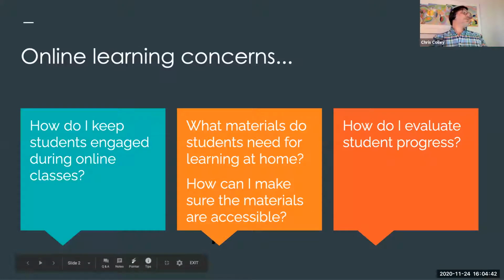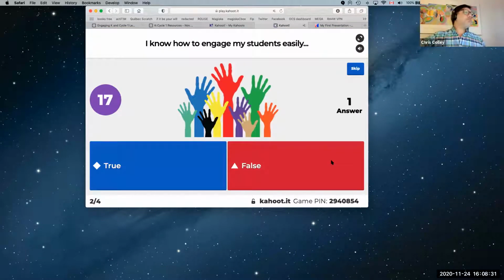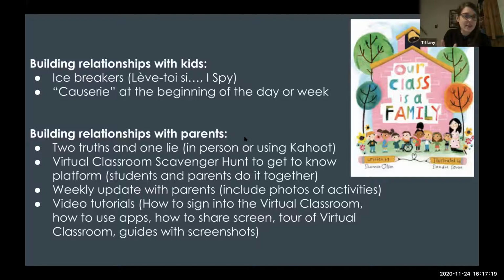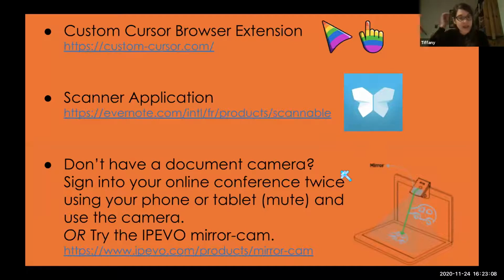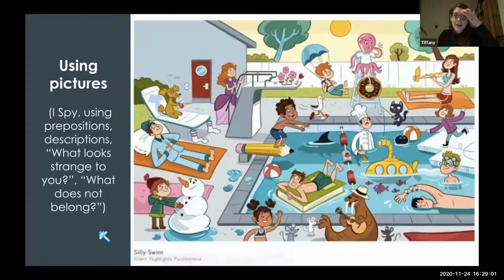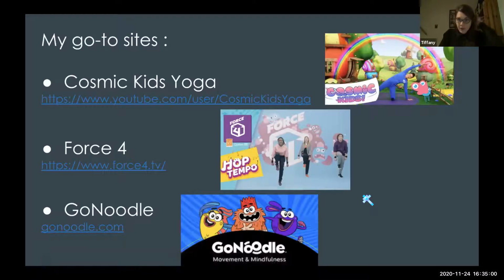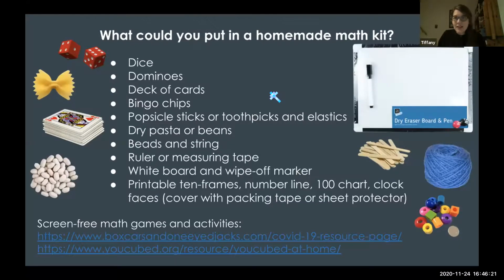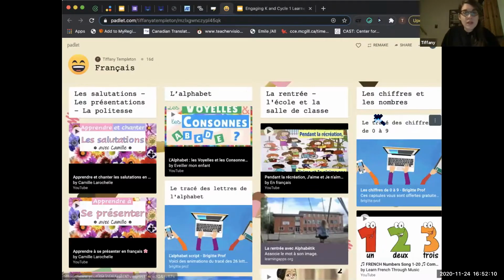Engaging K-Cycle 1 Learners Online ft. Tiffany Templeton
Join the LEARN team and Tiffany Templeton, EMSB Cycle 1 online teacher, as she shares and demonstrates the tools that help make her classes interactive for her youngest learners.

The live event is over but you can watch it here! More live events to come!

LEARN
4190, rue Garand Suite 201